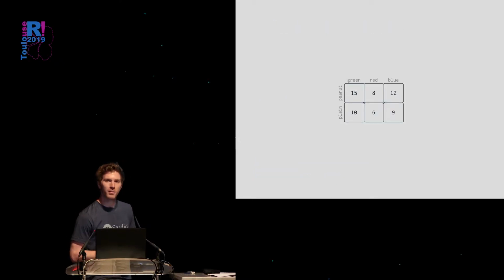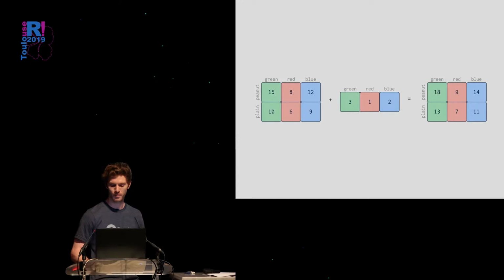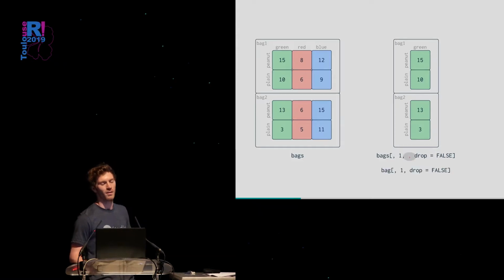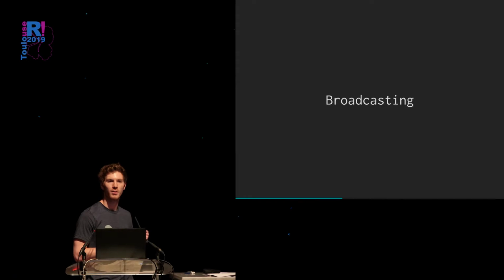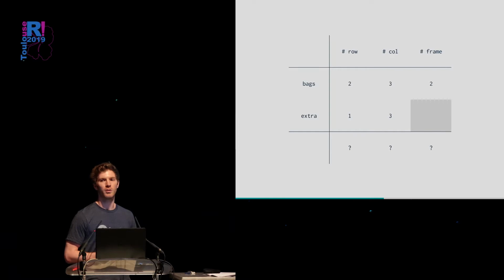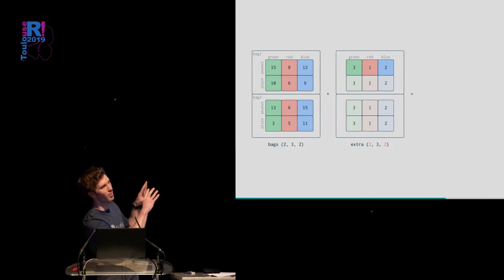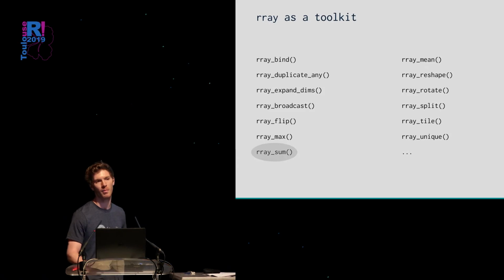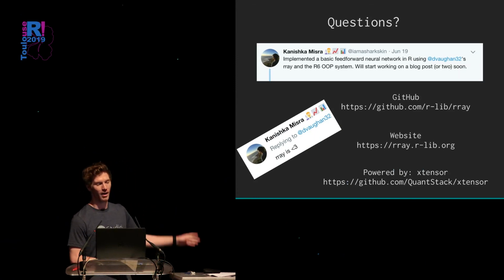useR! 2019 Toulouse - Talk Programming 1 - Davis Vaughan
"Simple Arrays"